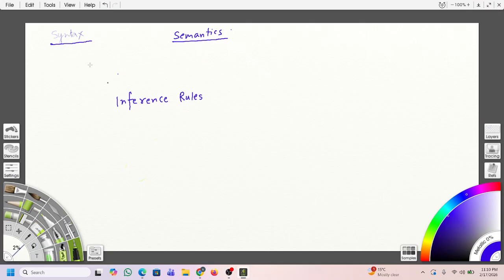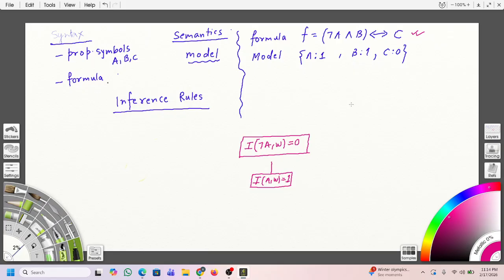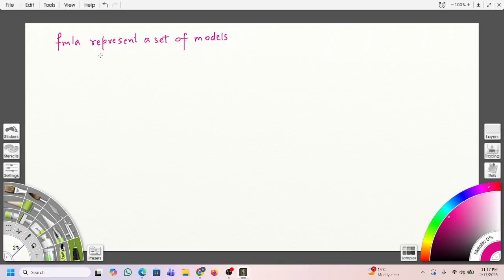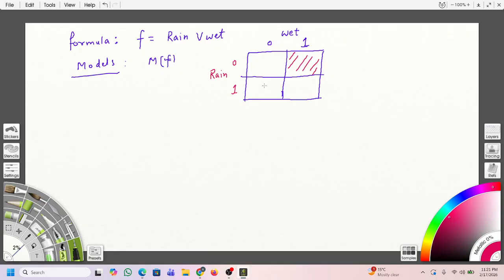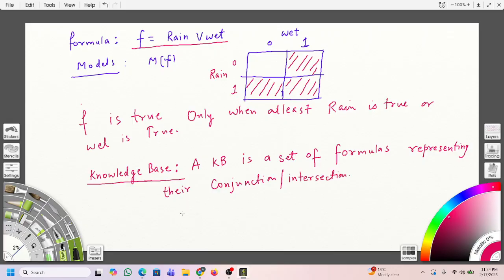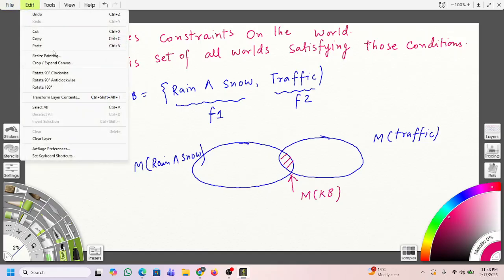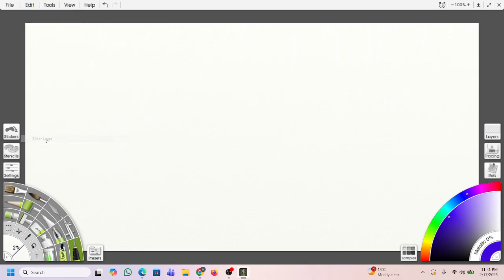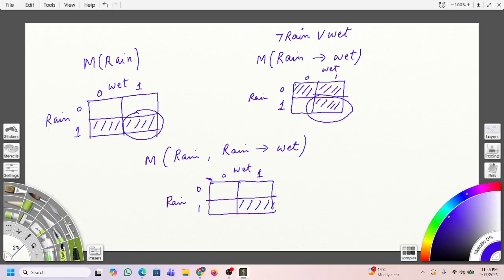Propositional Logic Explained - Models and Knowledge Bases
Struggling to understand Propositional Logic, Models, or Knowledge Bases (KBs)? This video breaks everything down in a clear, step-by-step way so you can finally master the core concepts used in Artificial Intelligence and formal logic.

In this lecture, you’ll learn:

What Propositional Logic is

What a Model means in logic

How Knowledge Bases (KBs) work

How models relate to truth assignments

How logical entailment works

Simple examples to prepare for exams and assignments

Whether you're studying Artificial Intelligence, Computer Science, or Logic, this video will help you build a strong conceptual foundation.

Perfect for:

AI students

B.Tech / BSc Computer Science

University logic courses